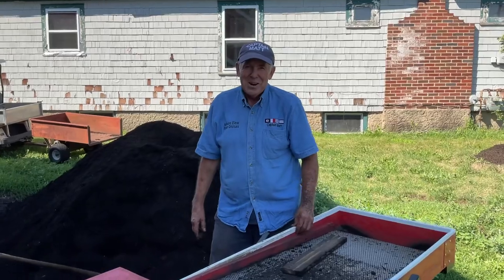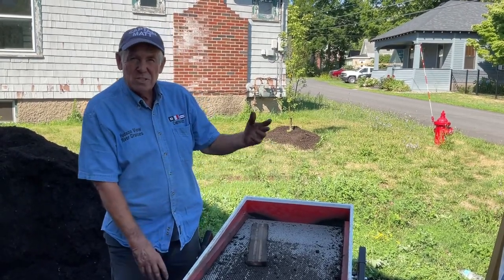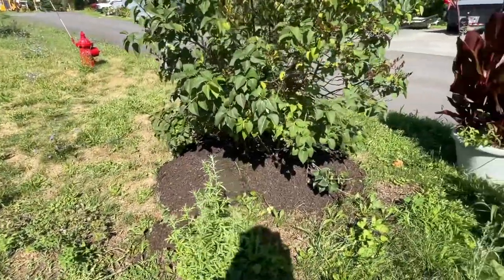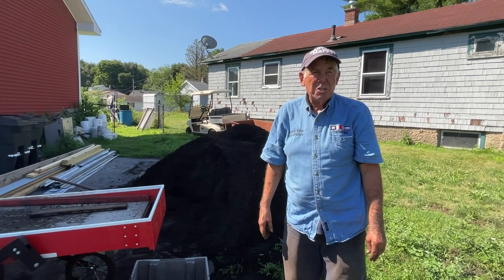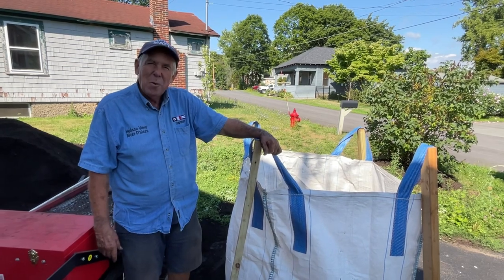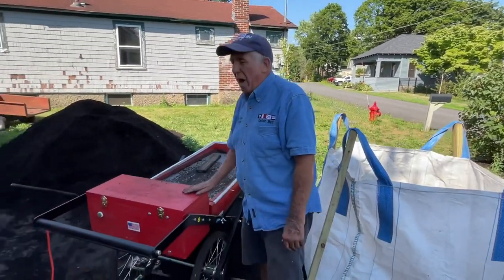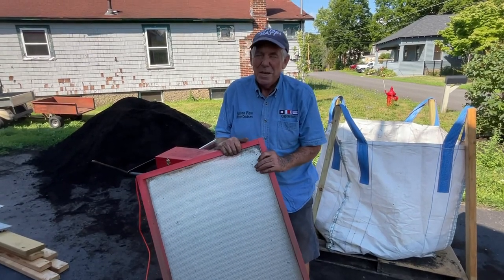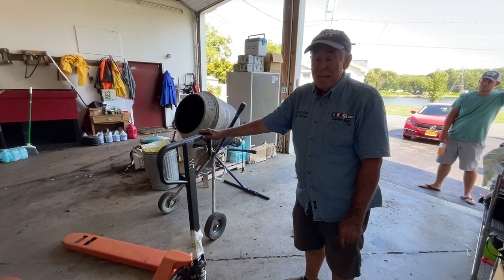Reversing Steps to Create Worm Castings More Efficiently!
- 1 Ton Bag
- 1 Ton Bag (10 pack)

Check out the Brockwood Shifter and let Harry know Captain Matt sent you for a discount

Captain Matt loves teaching people how to raise worms, where do-it yourself makes sense, and where to source the best supplies.